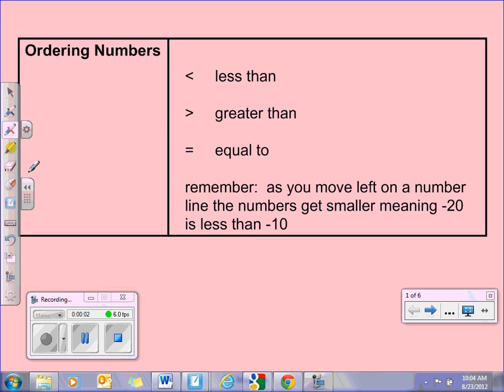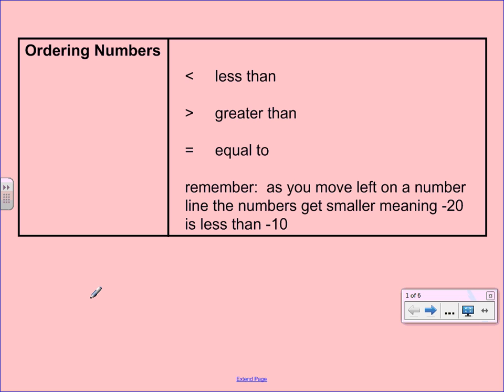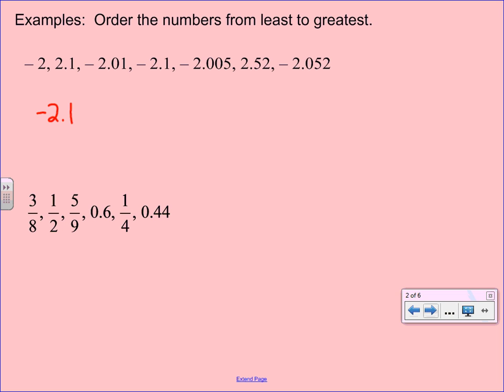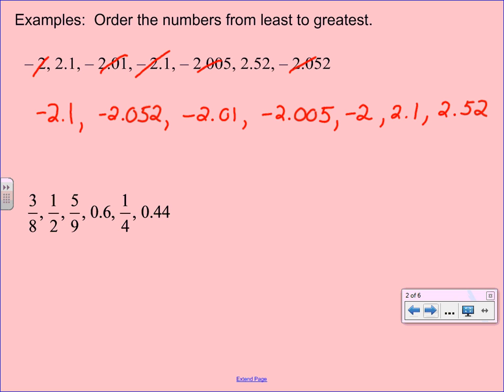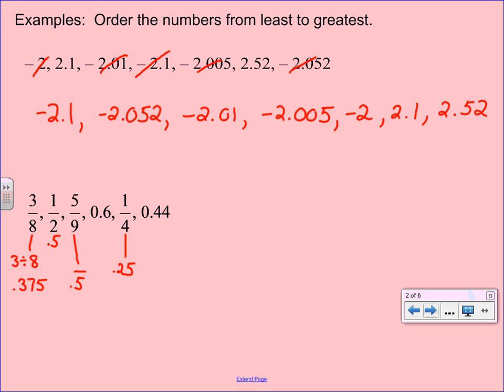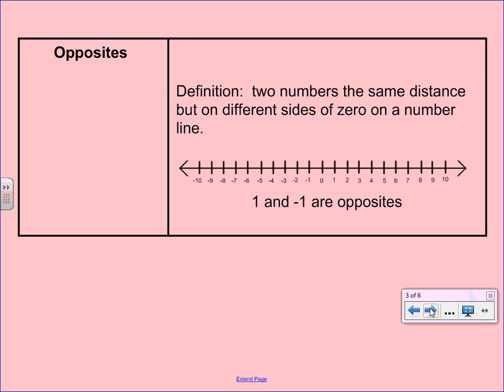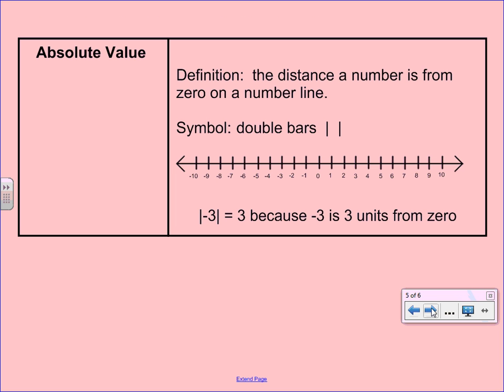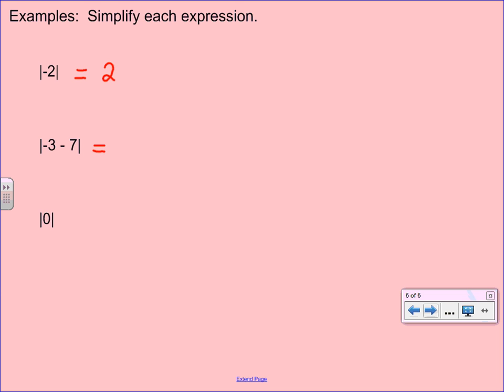Ordering, Opposites and Absolute Value Notes.wmv